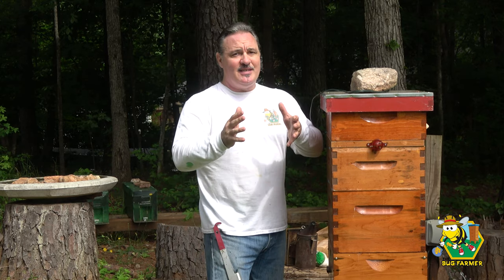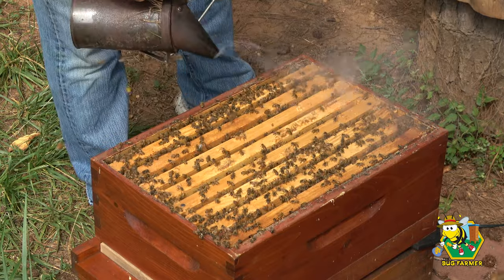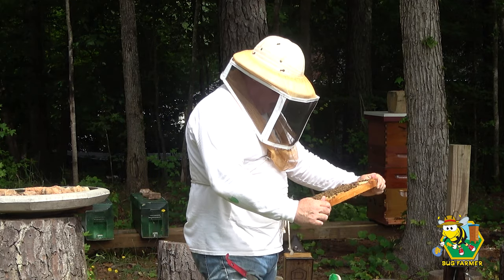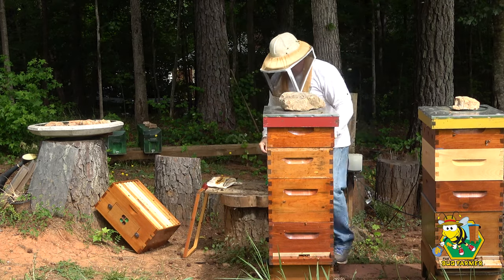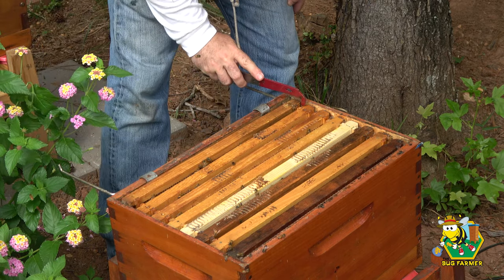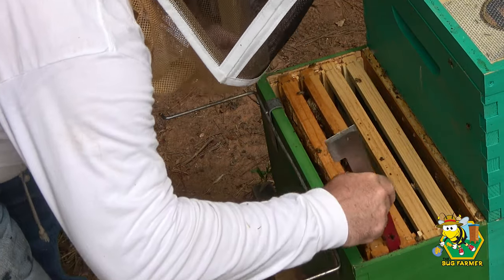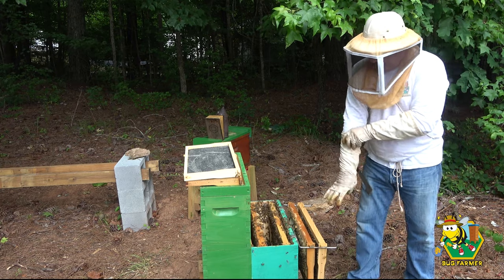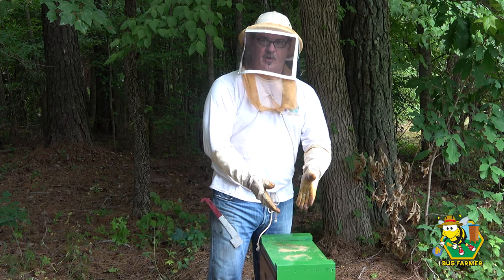New Queens in the Apiary - The season is finally turning the corner.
About this video:
In this video we will be inspecting the Red and the White hives and looking for new queen bees in the resource hives and the little Green NUC.

A bit about my channel:
This channel is primarily about beekeeping or more specifically beekeeping 101 because I am just a beginning beekeeper and I  figured the best way to learn to be a beekeeper was to buy a flow hive, sometimes spelled flowhive or a flow hive 2 which is sometimes known as a flowhive 2 and begin building by backyard apiary so I would have a place to keep bees.  Now, backyard beekeeping is not the only thing I do.  I consider myself to be urban farming as I also try to grow a sustainable and edible landscape.  Backyard farming for me also includes keeping chicken and building other things in my shop that will help all of the birds, bees, insects, and other natural pollinators. I learn how to feed bees and chickens while showing you my day-to-day activities in my apiary, sometimes known as a bee yard. Some people consider me a prepper and yes there is a little truth to that.  I do consider this a form of prepping and becoming self sufficient. Thank you for spending time with me learning about tap hives, flow hives, honeybees, and chickens.